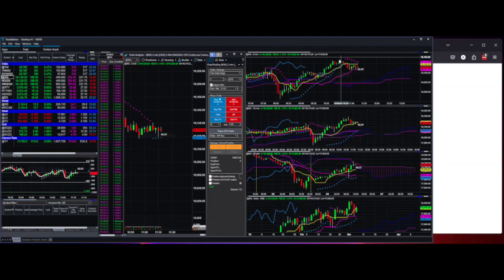What Stop Loss to Use on the Nasdaq?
Ricardo asked how to manage the volatility when trading Nasdaq futures. Also, what stop loss to use. In today's Daily Rage, I answer these questions.